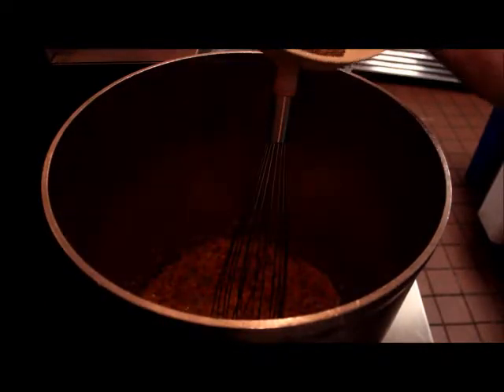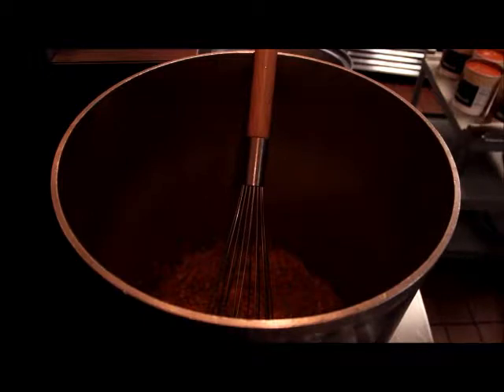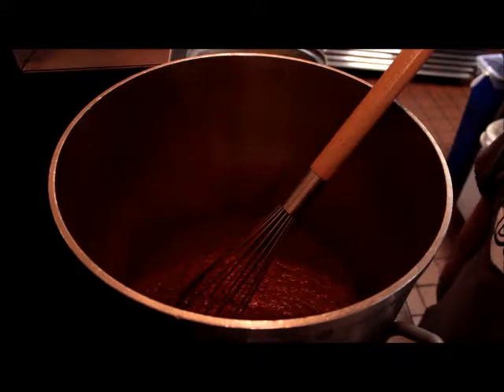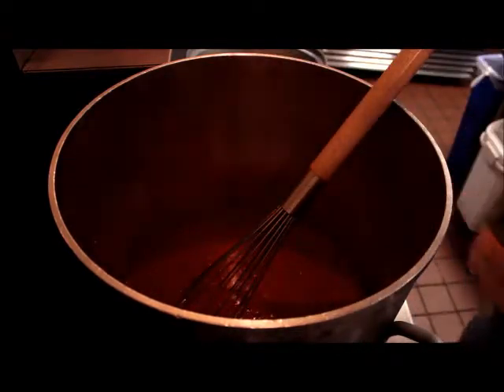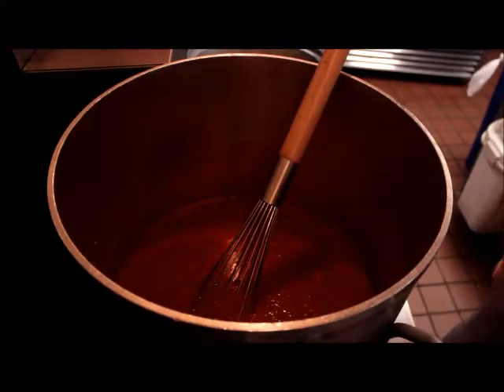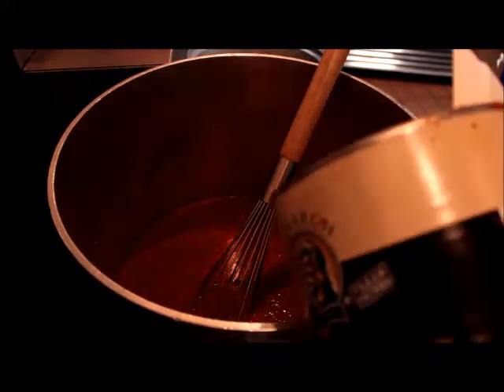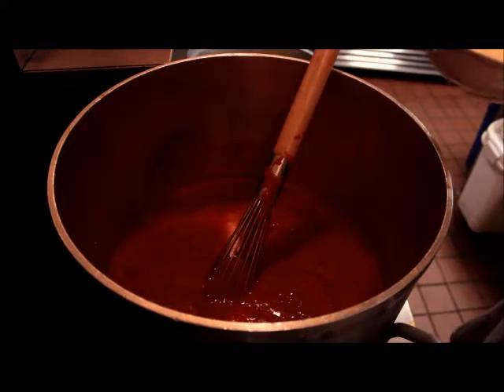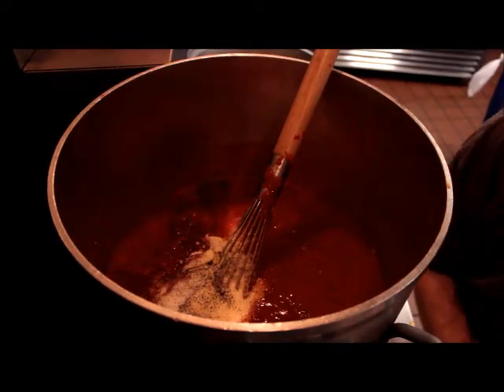Roundgrille Training: Marinara Sauce